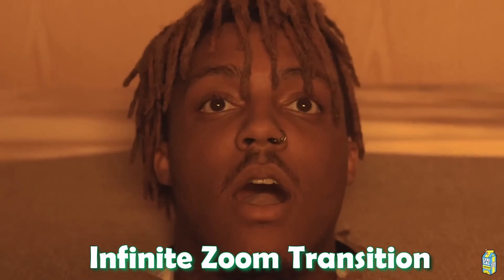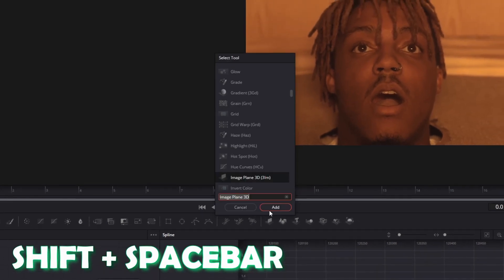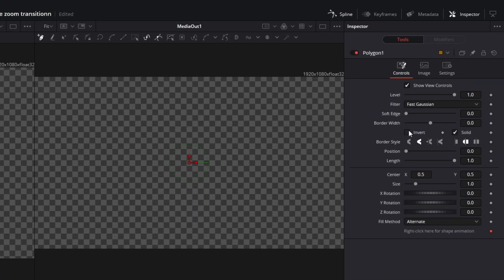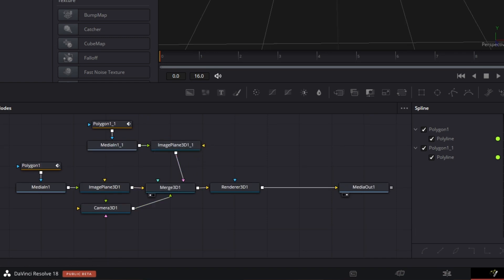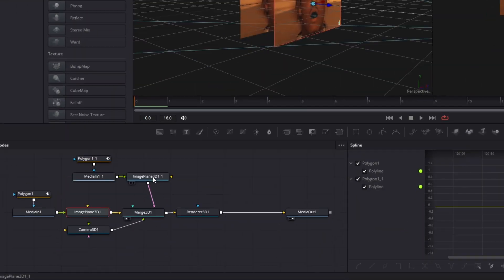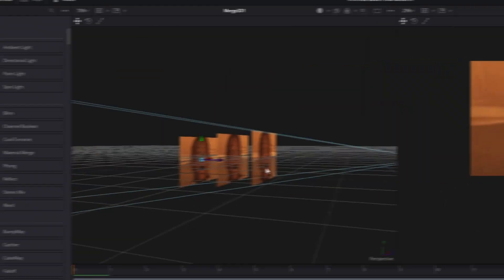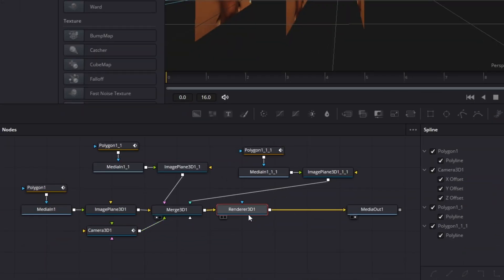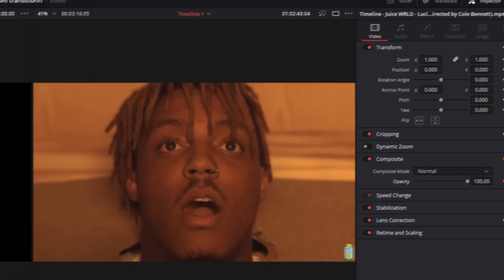The INFINITE ZOOM TRANSITION in Davinci Resolve | Tutorial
In this video I'll show you the INFINITE ZOOM TRANSITION in Davinci Resolve . If this video helped you, please leave a like or a comment, that would help me a lot. Have fun :D

0:00 Intro
0:04 Infinite Zoom Transition
4:26 Outro

MrAlexTech
Patrick Stirling
Casey Faris
Molin Guides
Jamie Fenn
Billy Rybka
Sebastian Friedrich